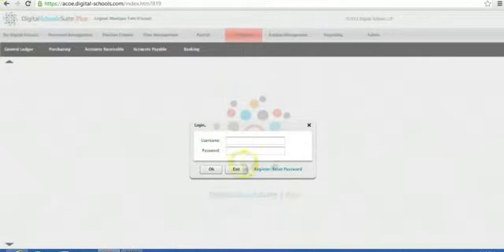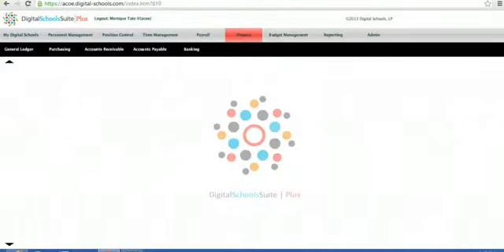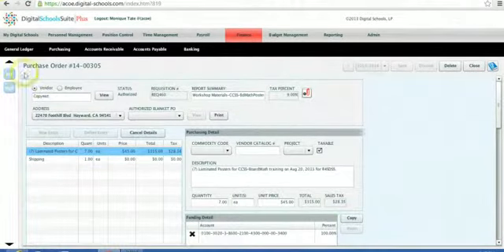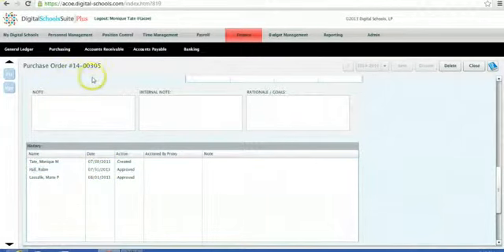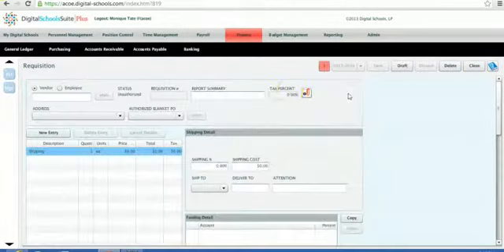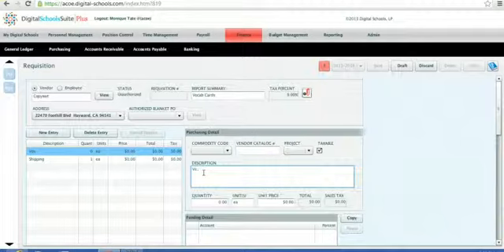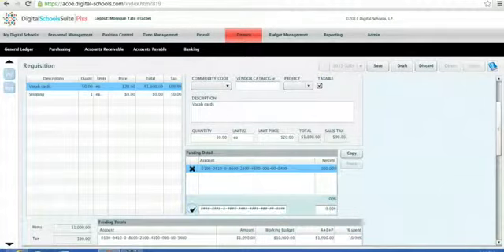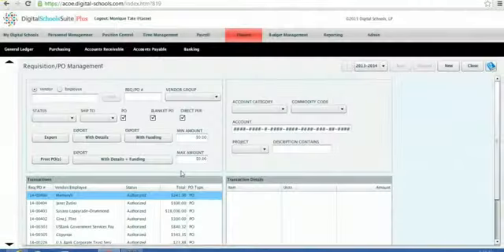8 7 13 DigitalSchoolsonPR POs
Digital Schools on PR/POs